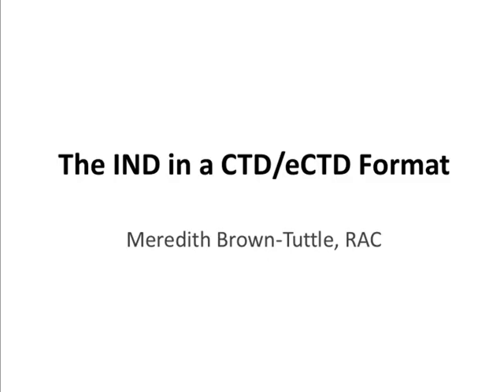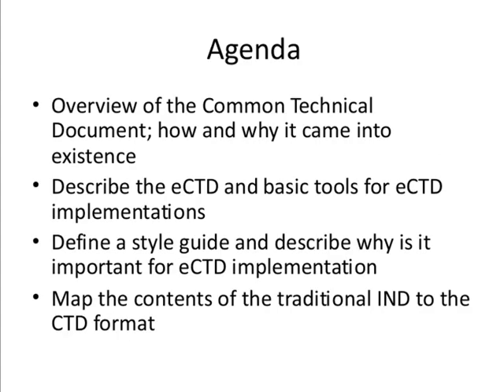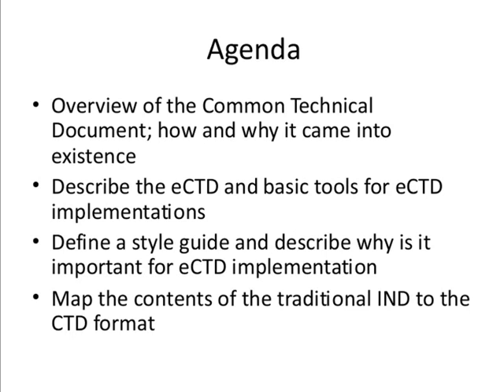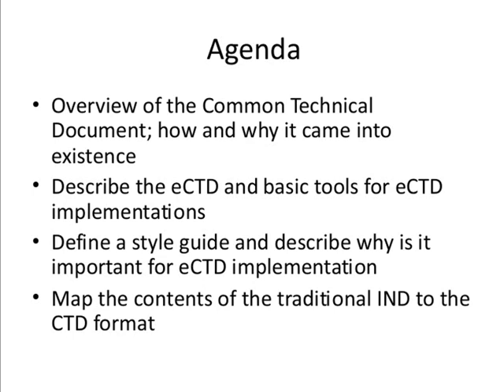The IND in a CTD-eCTD Format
The Common Technical Document (CTD) format is now the required format for all marketing applications in the U.S., EU, Japan, Canada, and Australia. Clinical Trial Applications (CTAs), the required format of INDs in most countries, are required to be in the CTD format. Currently the U.S. does not require INDs to be in the CTD format, but rather the traditional format (per regulations in 21 CRF 312.23). However, since all marketing applications are required in the CTD format, it is more efficient to start out the IND in the CTD format. If you use the traditional format, the IND and all amendment information must be converted to the CTD format prior to marketing application submission. This conversion time can impact the timeline for marketing application submission, so why not plan ahead for a successful marketing application and start the IND in the CTD format?

Currently there is no guidance document to facilitate the transfer or mapping of information from the IND requirements contained in 21 CFR 312.23 to the CTD format. There is often a difference of opinion on where information should be stored. This webinar will give an overview of the IND requirements and where they can most effectively "fit" into the CTD requirements for a streamlined FDA review and building of the IND into a marketing application.